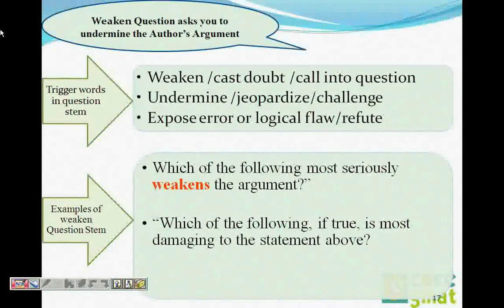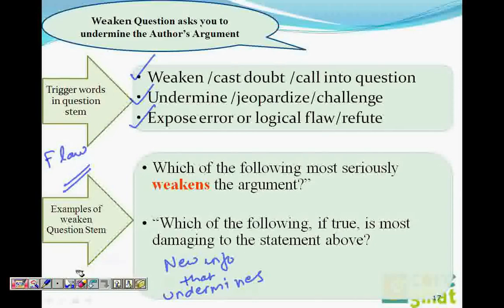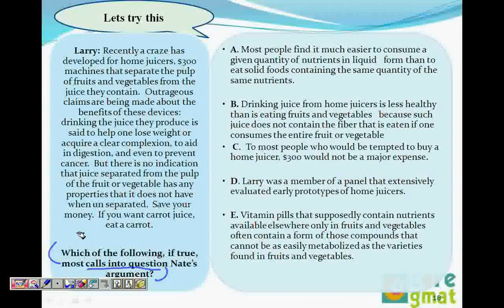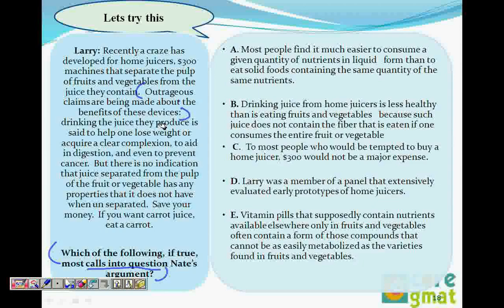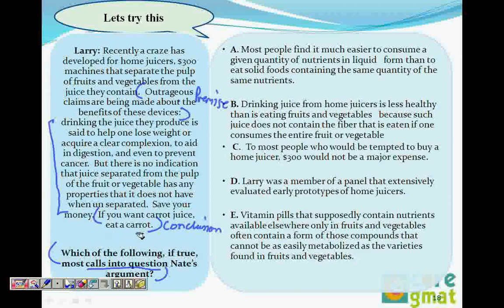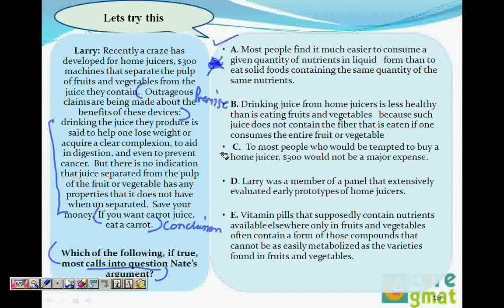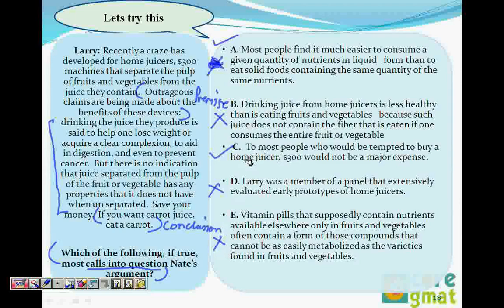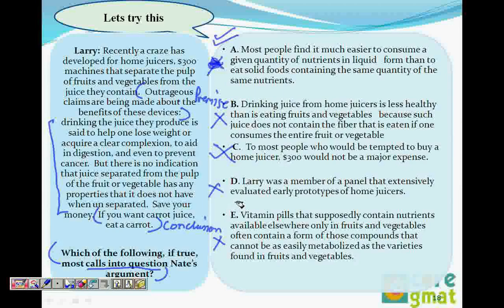Critical Reasoning GMAT Strengthen Weaken type part 2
Learn Strengthening and Weakening questions from Nausheen Fida of CoreGMAT.

Kengage is committed to Free Quality Education. Stay Kengaged.